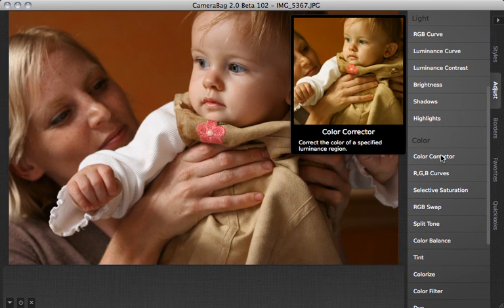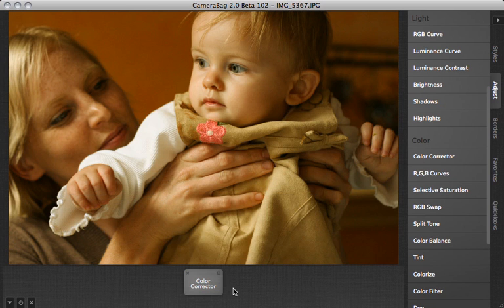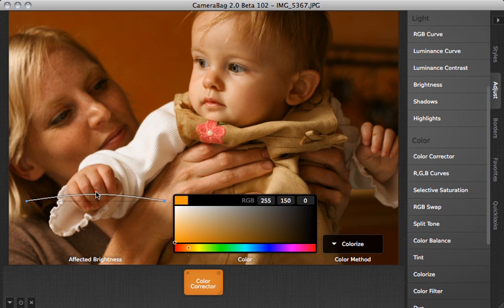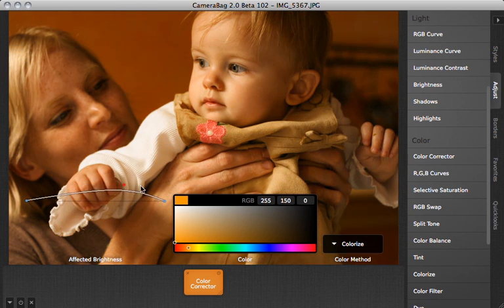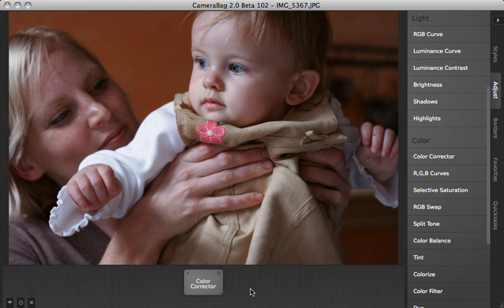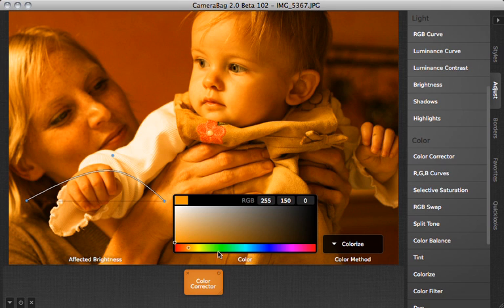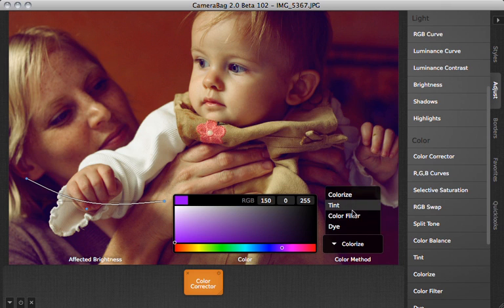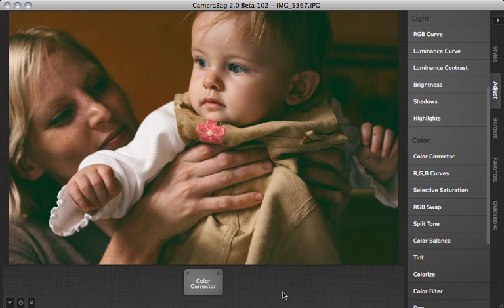CameraBag 2 Quick Tips: Color Corrector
How to use the innovative and powerful Color Corrector tool in CameraBag 2 to do both standard white balance correction as well as interesting coloring effects.

Note! With the release of CameraBag Photo (v3), this is now called "Coloring Curve"